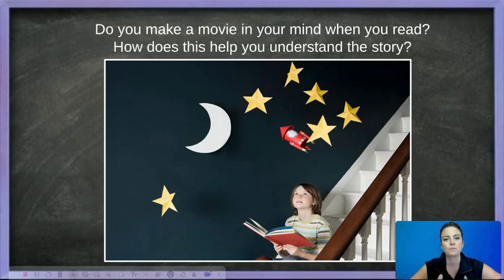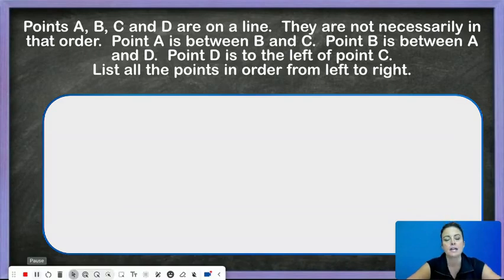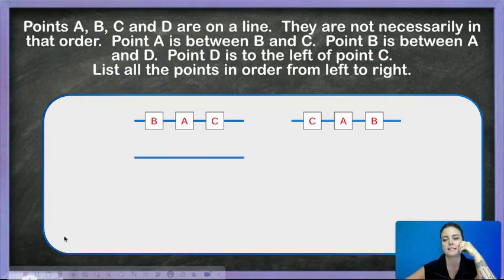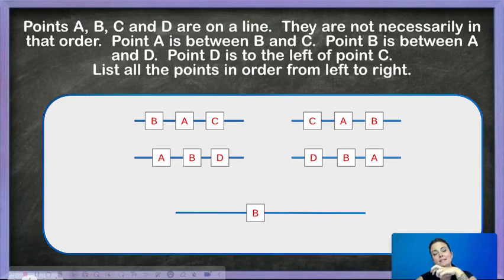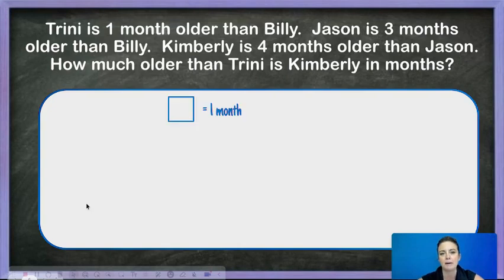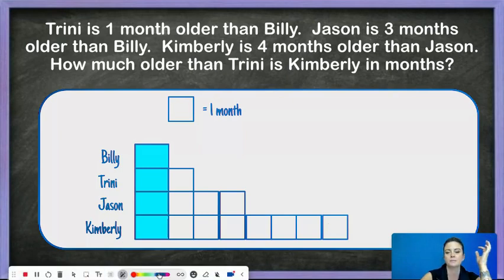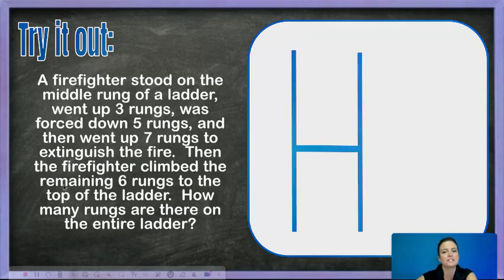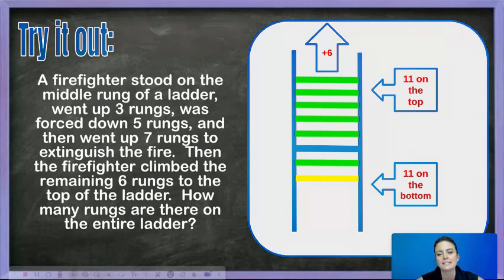Draw a picture or diagram